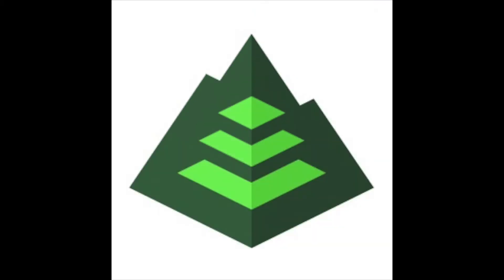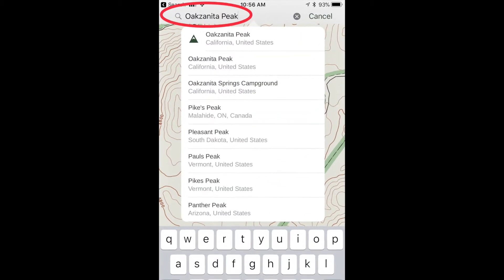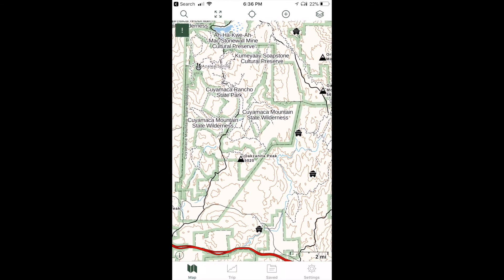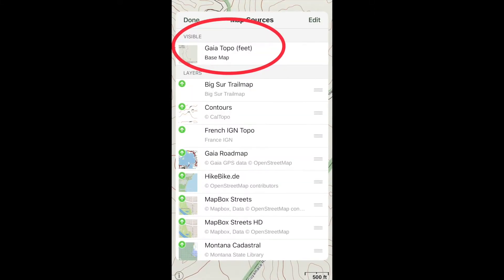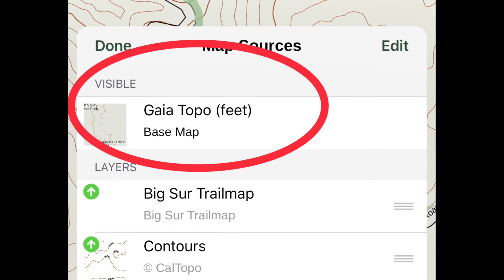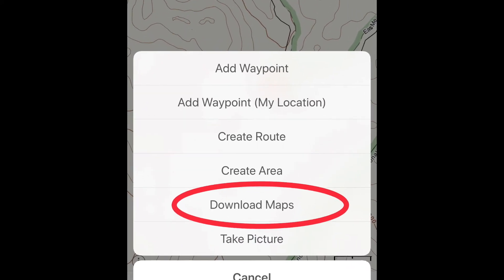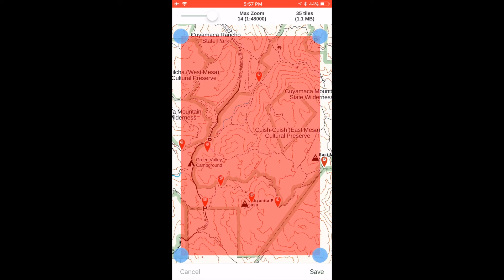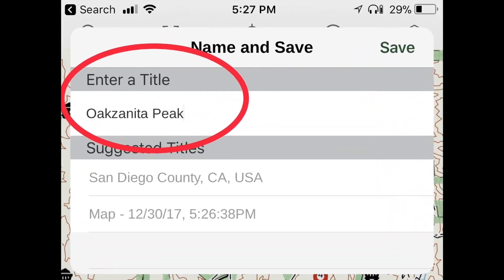5. GAIA GPS: Downloading Maps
This video shows how to download a map in Gaia GPS so the map will be on your phone when you are not connected to the internet.